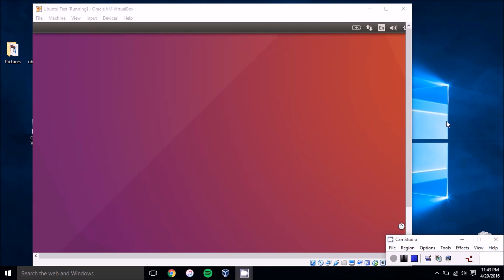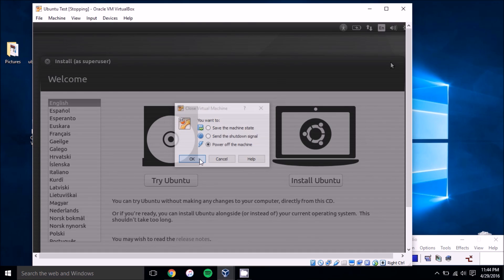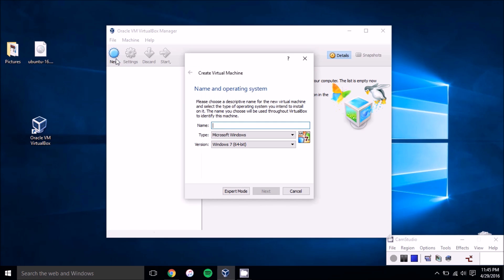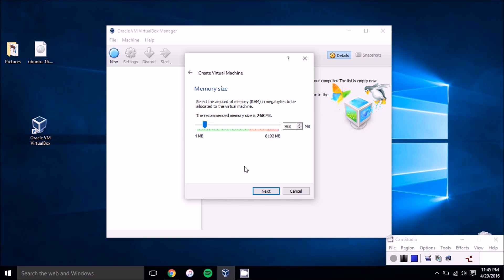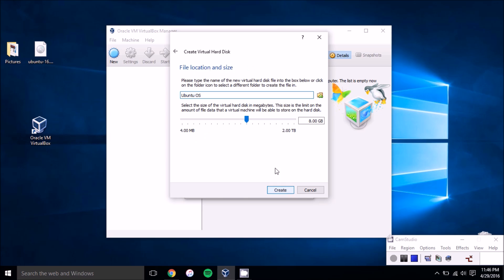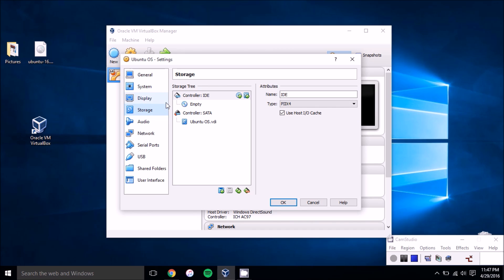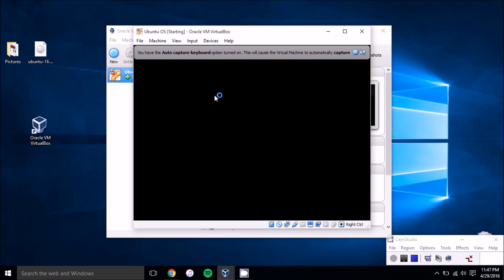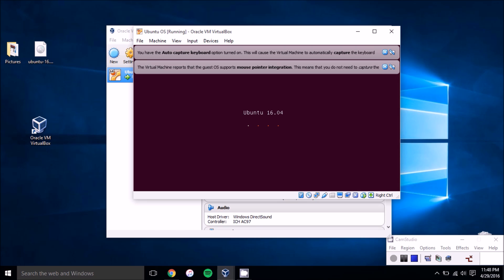How To Setup a Linux Virtual Machine with VirtualBox